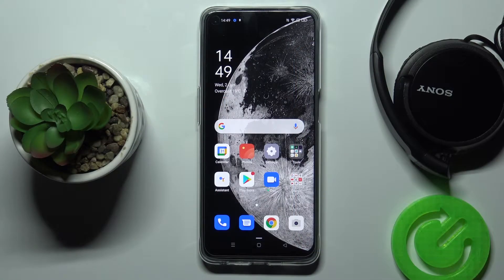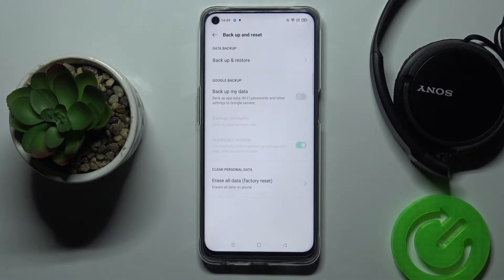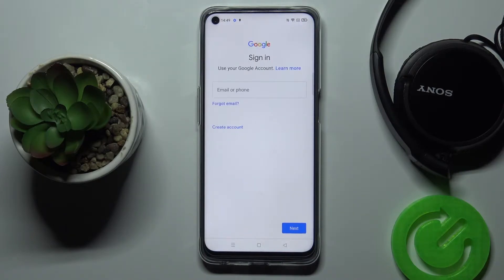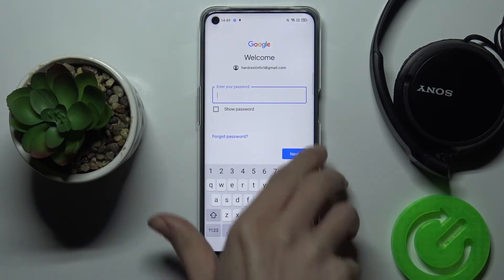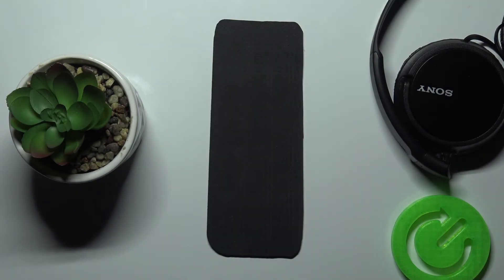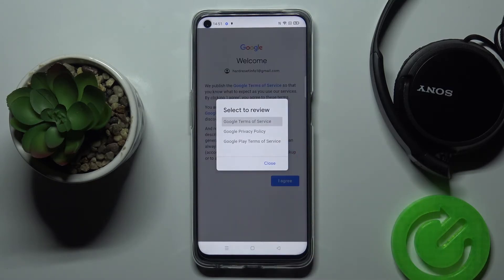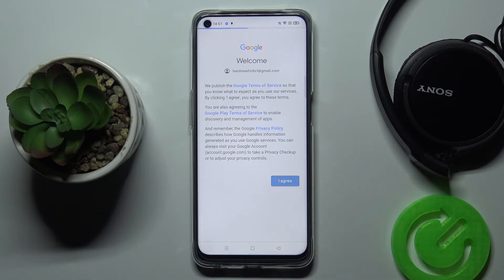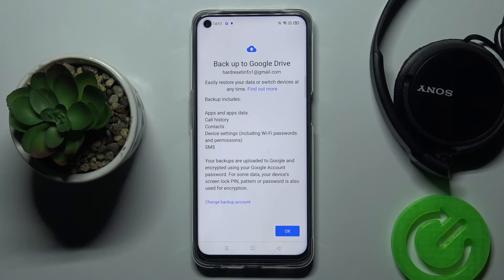How to Enable Google Backup on OPPO A74 5G – Create Data Repository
Read more about OPPO A74 5G:
Do you know how to use Google sync and backup on your OPPO A74 5G device? Would you like to duplicate your important data to prevent it from accidental removal? Find out the instructions from the tutorial above to easily access Google Services settings panel to enable Google backup. Follow the presented steps, and you will be able to create your automatic Google data repository on your OPPO A74 5G device.

How to backup data on OPPO A74 5G? How to create data repository in OPPO A74 5G? How to duplicate data in OPPO A74 5G? How to enable backup in OPPO A74 5G?